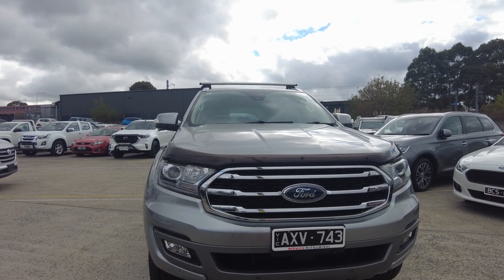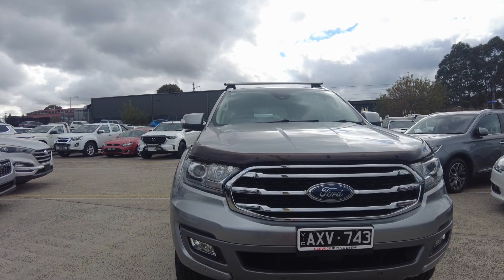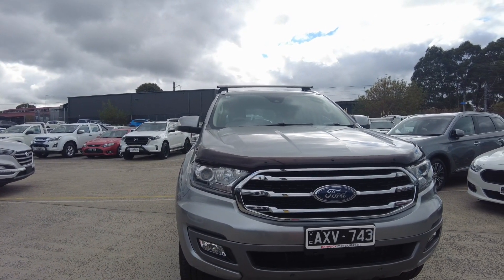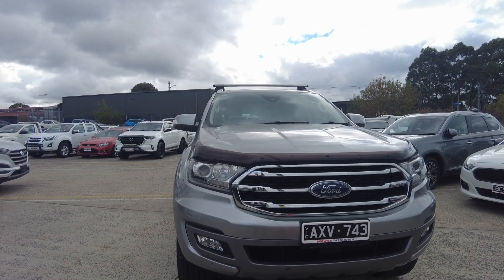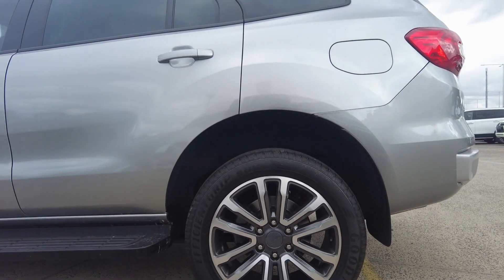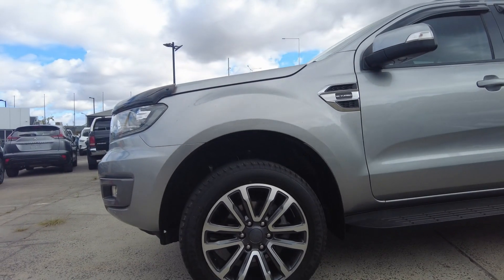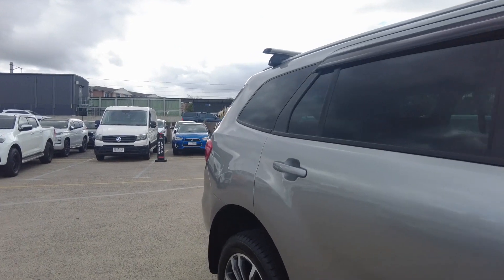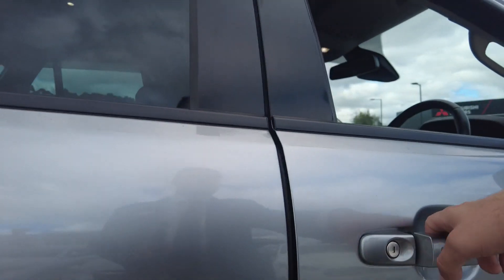2019 FORD EVEREST Berwick, Dandenong, Frankston, Mornington, Melbourne, VIC U12833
Silver New 2019 FORD EVEREST  available in Berwick, Victoria at Berwick Mitsubishi. Servicing the Danendong, Franston, Mornington, Melbourne, VIC area.

Berwick Mitsubishi
20-32 Kangan Dr